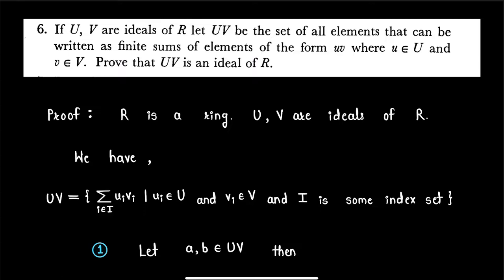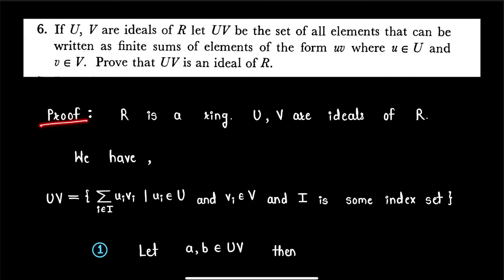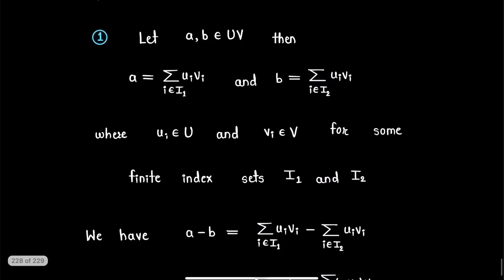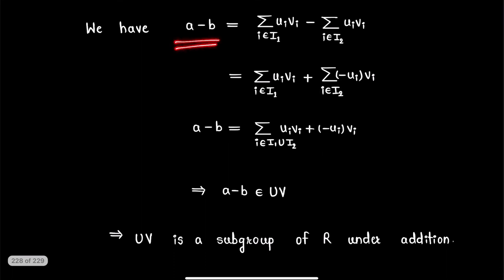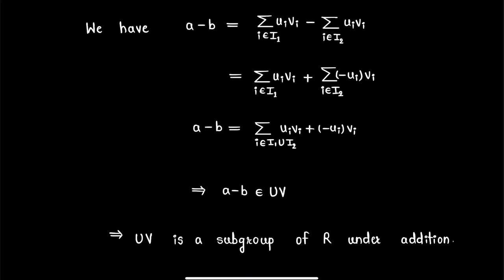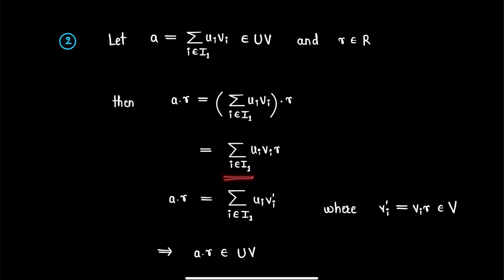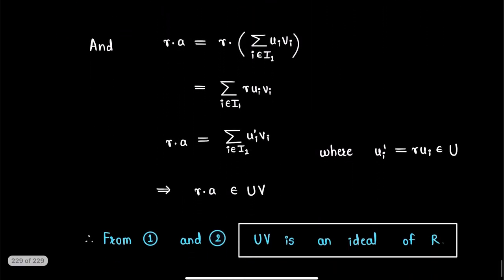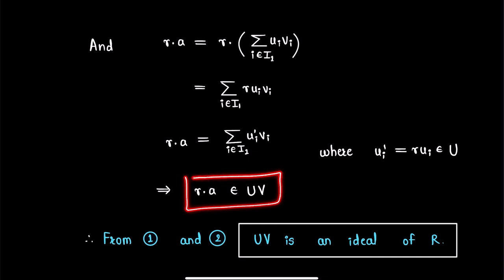Exercise question from Chapter : 3 ''Ring Theory'' from book ''Topics In Algebra''.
This is a video solution of exercise question from book ''Topics In Algebra (Second Edition)''. Author I.N.Herstein.
This video will be beneficial for all U.G/P.G students of mathematics learning Abstract Algebra(Ring Theory).